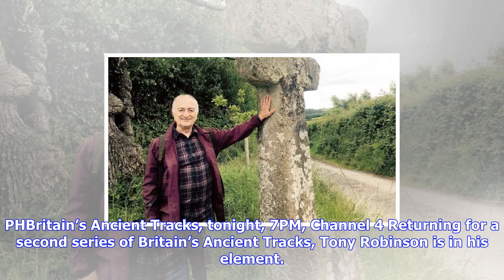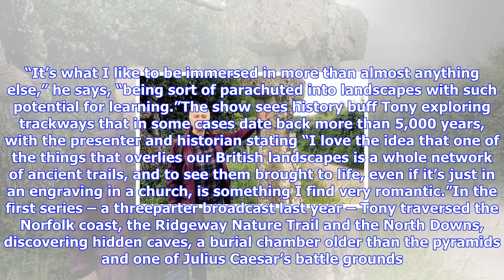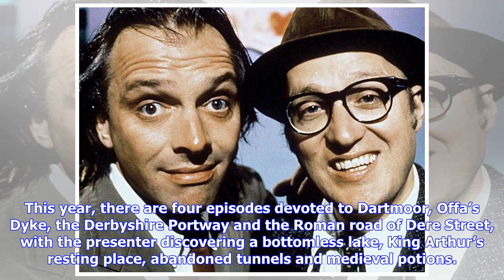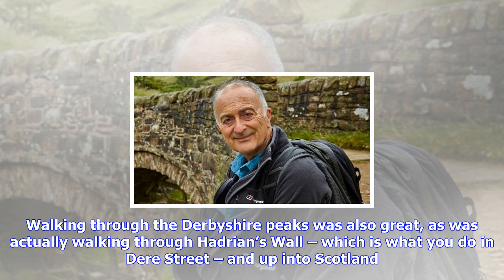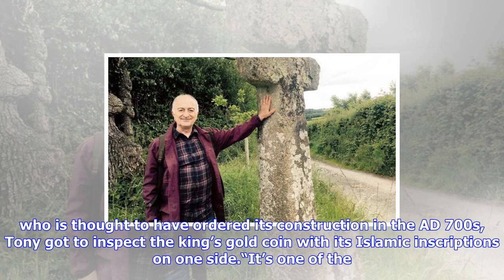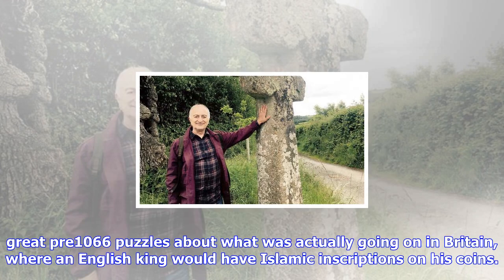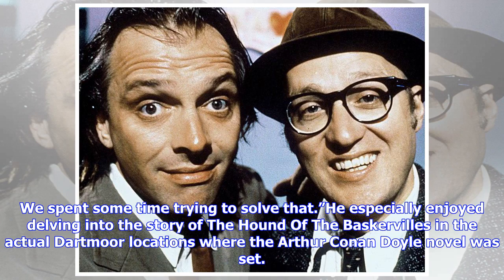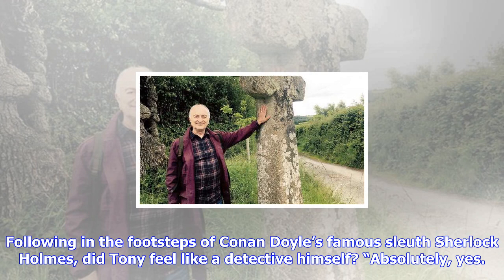Breaking News | Blackadder star tony robinson on britain’s ancient tracks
Blackadder star tony robinson on britain’s ancient tracks

PHBritain’s Ancient Tracks, tonight, 7PM, Channel 4 Returning for a second series of Britain’s Ancie...